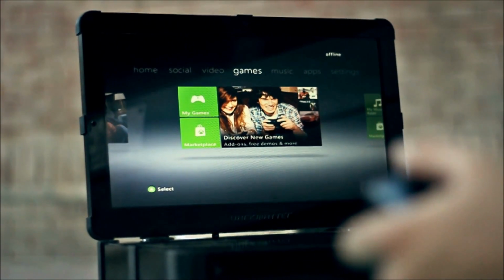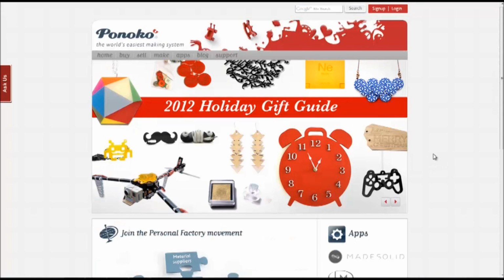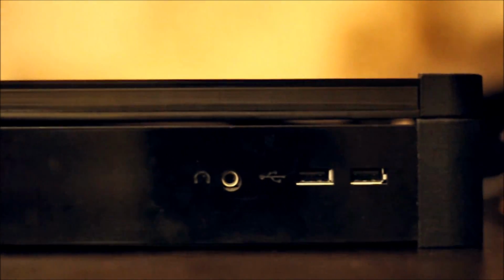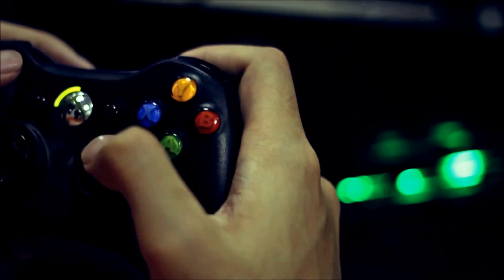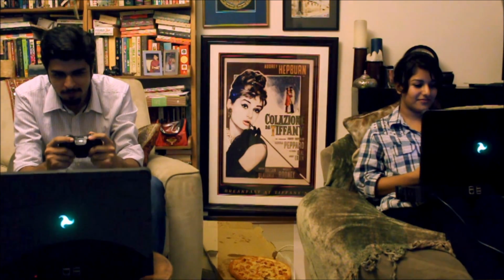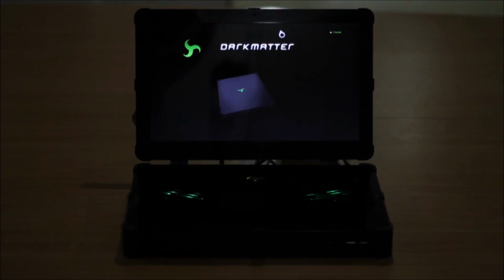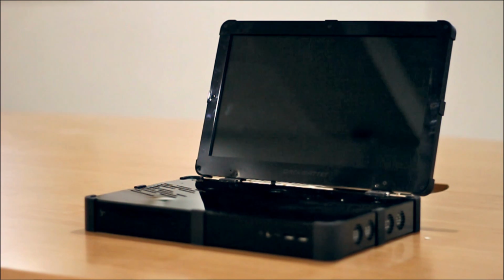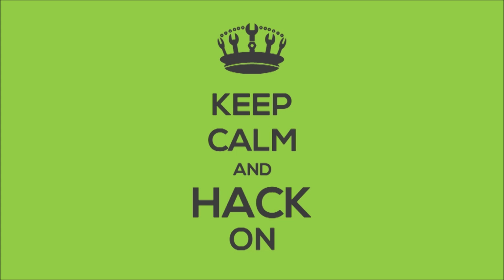Darkmatter Xbox Laptop Kickstarter DIY Kit and Complete Laptop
Inspired by Ben Heck and other console modders, Techjango offers the Darkmatter Xbox Laptop as a cost effective DIY kit or as a fully assembled system. The Kickstarter has just launched and is accessible

The project is Open Source and once the funding goal on Kickstarter is met, all design files will be released to the public. The laptop features touch controls for eject, synch, volume etc. It also comes with built in stereo speakers, a headphone jack and an amp. The display is a 15 inch 720p pane. A DVD drive is included and the system is compatible with all Xbox 360 games as it is based on the slim version of the popular Microsoft console.